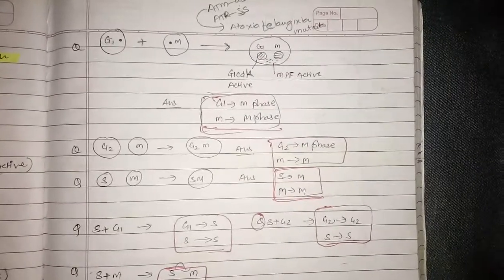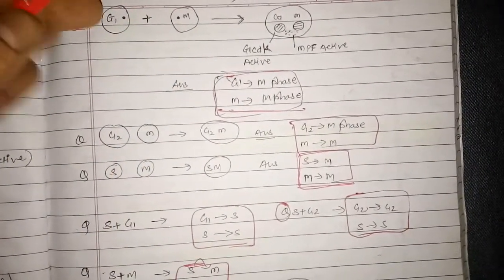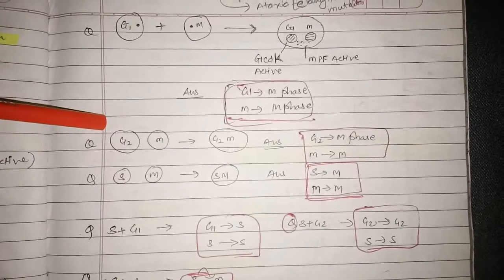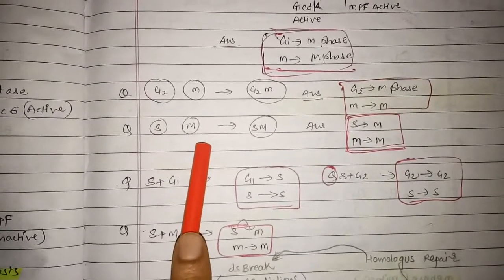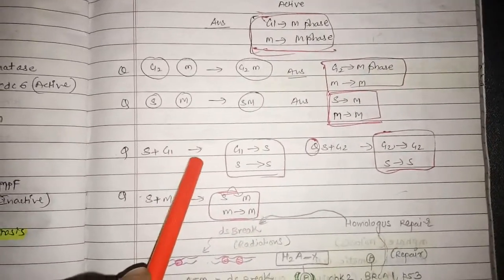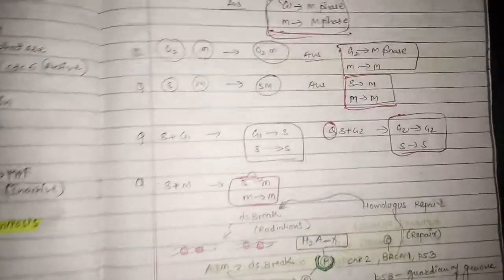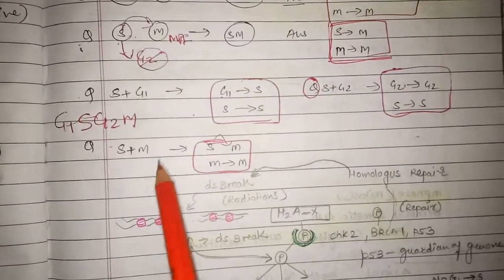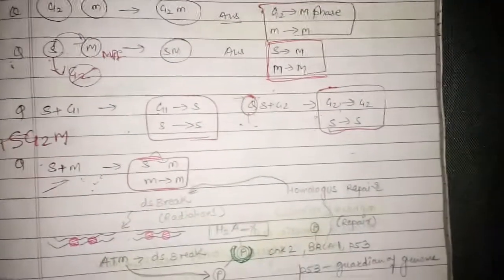Cell fusion experiment CELL cycle.... CSIR NET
In this video different examples of cell fusion experiments are solved. what is the result when cells frm 2 different phases are fused... that has been explained here